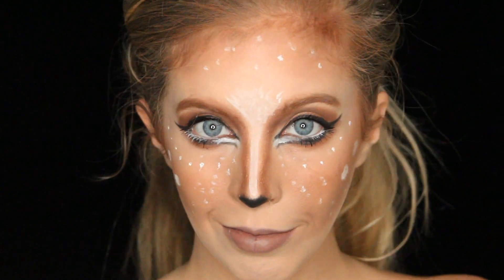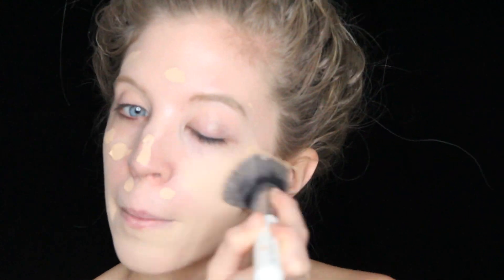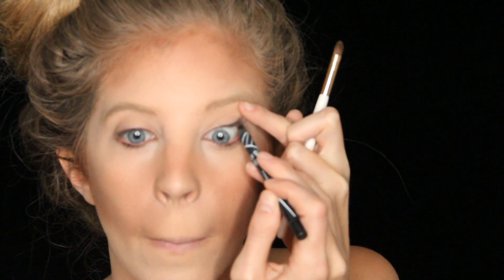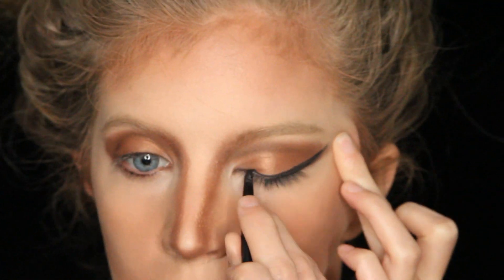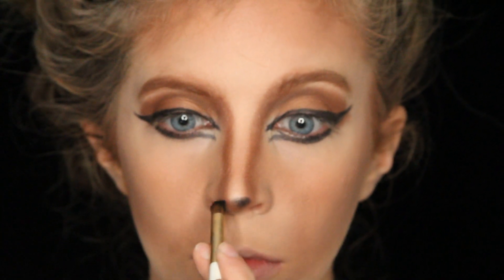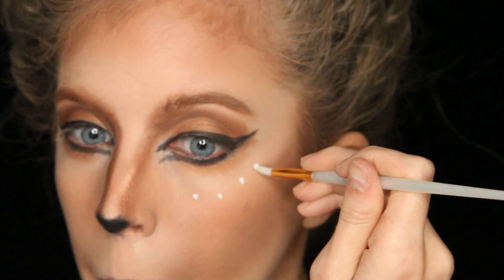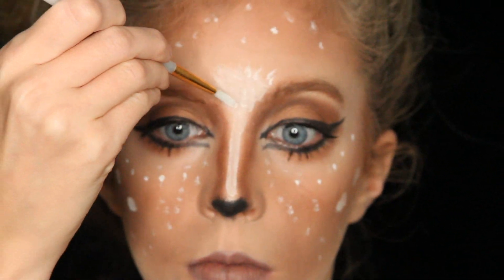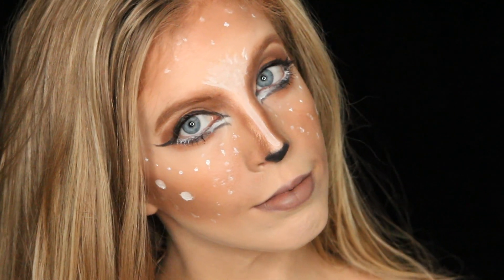Deer Makeup Tutorial || Halloween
Want to look like an adorable Doe for Halloween?! Learn how to create this look now!

Products Used :
*Laura Geller - Under Makeup Primer - Spackle
*Tarte Amazonian Clay Foundation - Light
*Tarte Maracuja Creaseless Concealer - Light
*Revlon Nearly Naked Pressed Powder Foundation - Fair
*Anastasia Beverly Hills Cream Contour Kit - Chocolate , Cinnamon
*L.a. Girl Glide On Gel Liner - Very Black
*Lorac Tantalizing Dark Chocolate Bronze Eye Shadow Palette
*N.Y.Color - City Proof  24 HR Waterproof Eyeshadow - Tribeca Taupe
*NYX Liquid Suede Cream Lipstick - Sandstorm
* Make Up For Ever Flash Palette - White

Camera : Canon EOS Rebel T5I
Lens : Canon Ultrasonic 28-135 mm
Mic : Takstar SGC-598 Recording MIC
Lighting : Diva Ring Light Super Nova
Editing : Adobe Premiere Elements 13

*** * Karity - Studio 12 Piece Natural Hair Makeup Brush Set

*** UpBra $10 off - Code : YT-D10-106

*** Soft Breath Running Socks